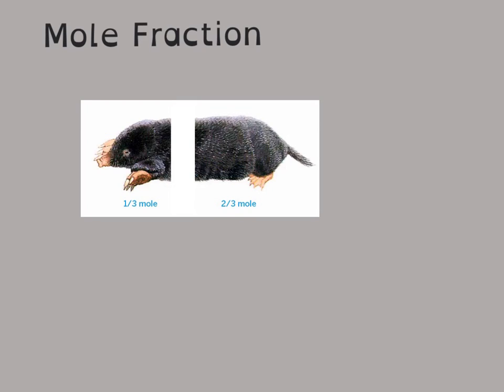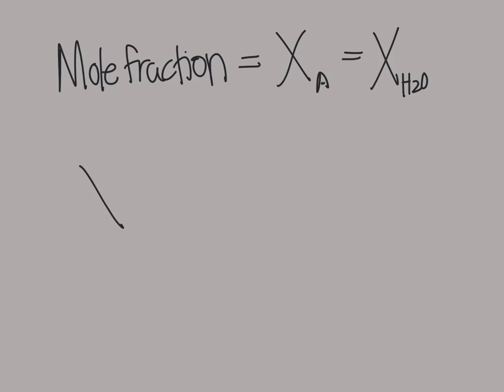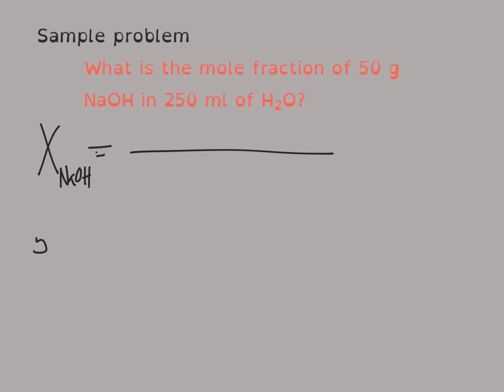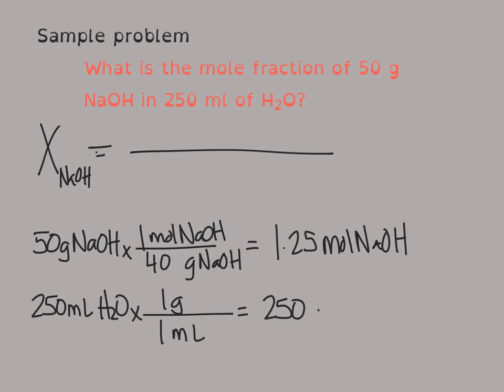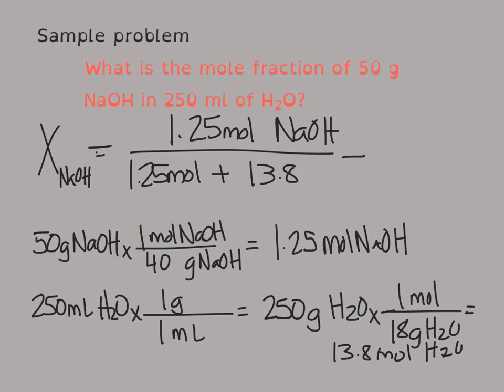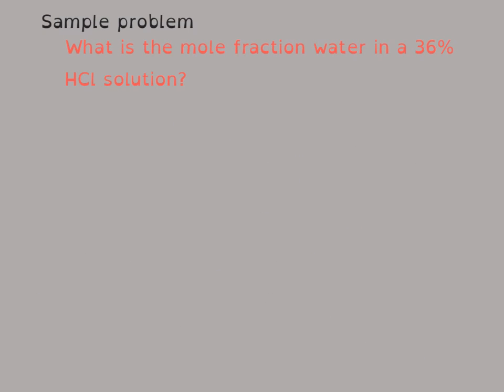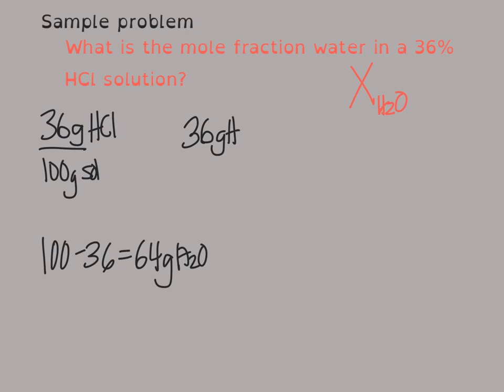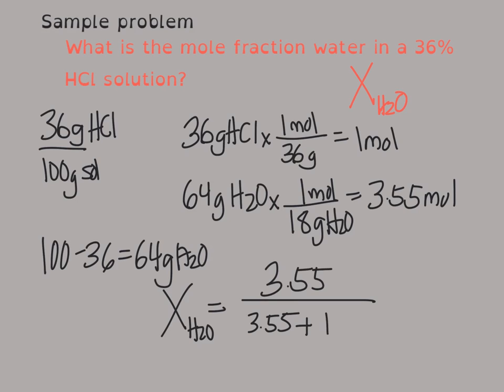H-Solution - mole fraction